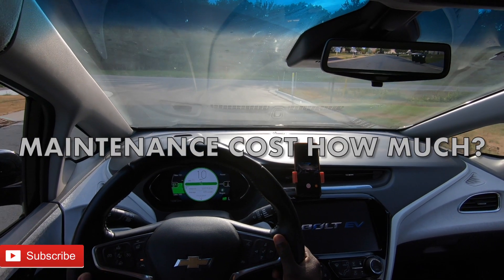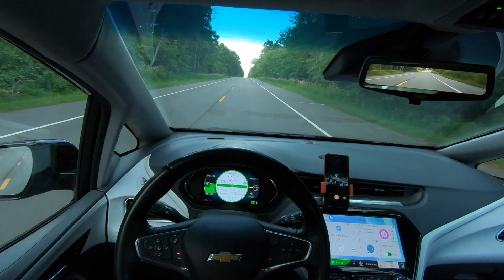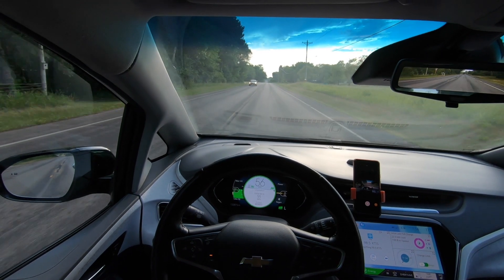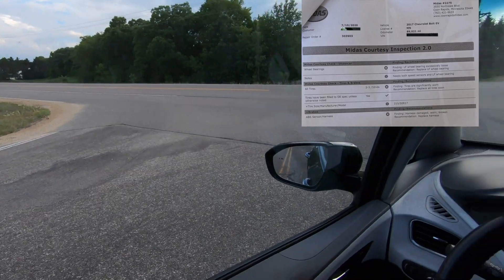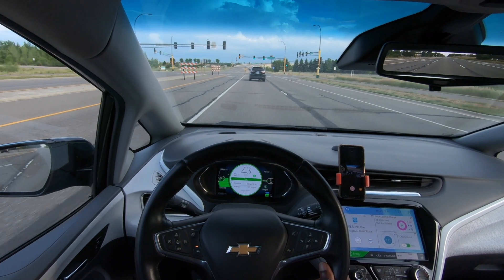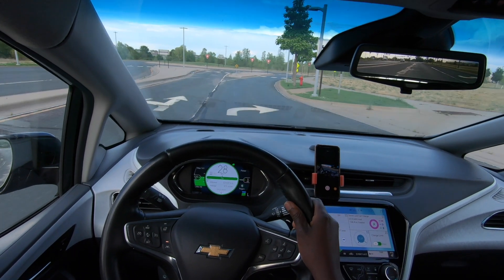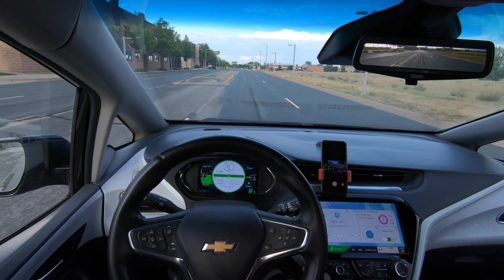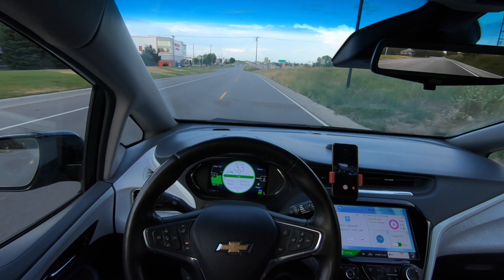2017 Chevy Bolt EV - Maintenance through 135,000 Miles! The cost will surprise you!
How much have I spent on maintenance after driving my 2017 Chevy Bolt EV Premier 86,000 miles? Watch and find out!

Rideshare Referrals:
Lyft with bonus Terms apply.

Drive with Uber. Sign up and earn a large bonus $$$. See how. Referrals

Become a DoorDash driver! Earn up to $25/hour and get a bonus $$$ after 280 deliveries in 60 days for signing up